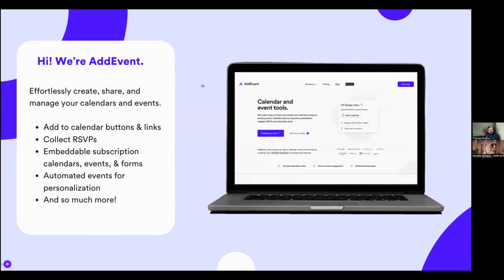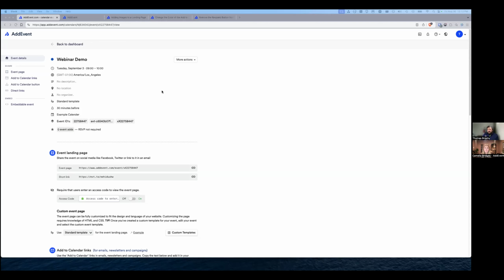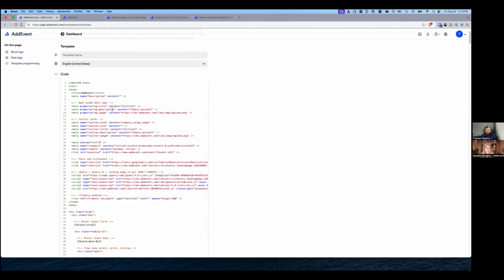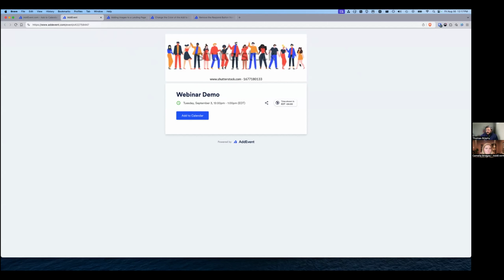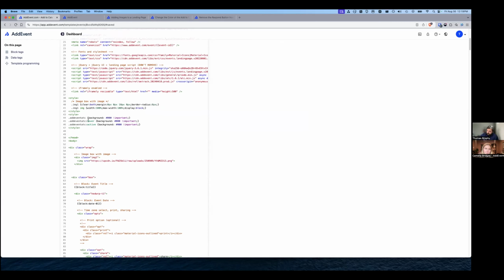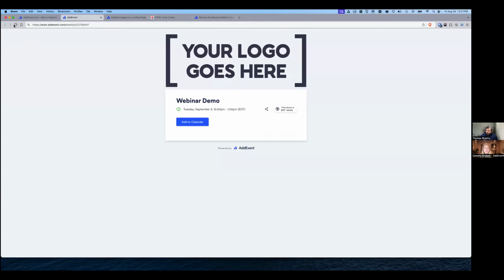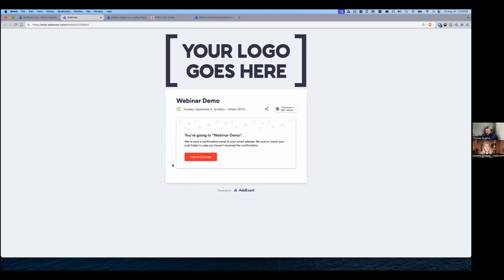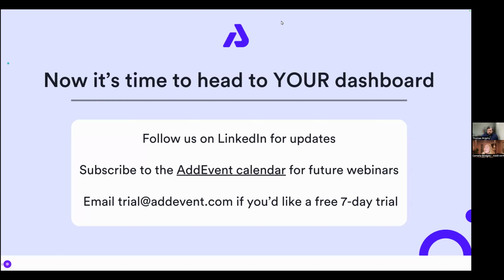On-Demand Webinar: Custom Templates & Branding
Ready to take your AddEvent event pages to the next level?

In this on-demand webinar, we'll show you how to use custom templates to do just that - plus give you some tips about making sure your event marketing best matches your branding!